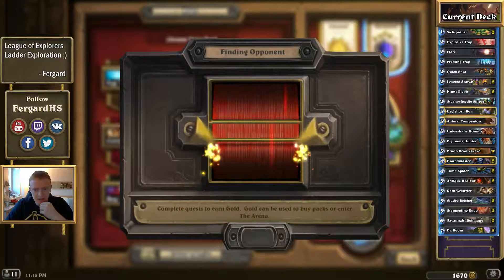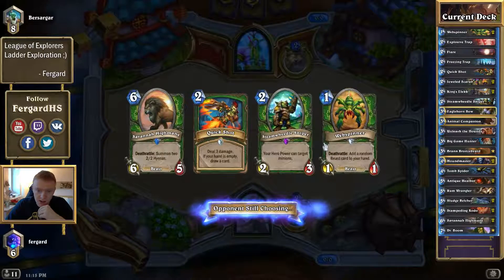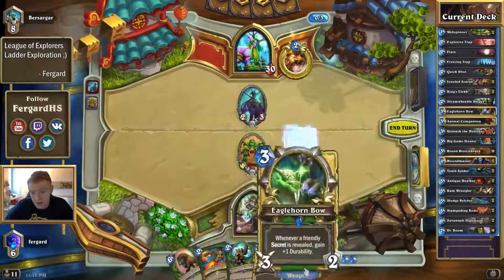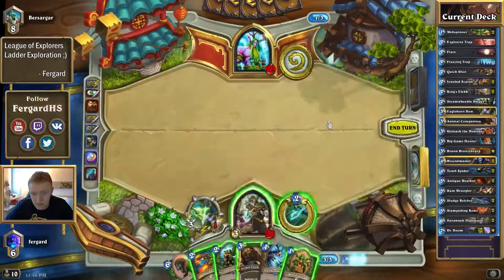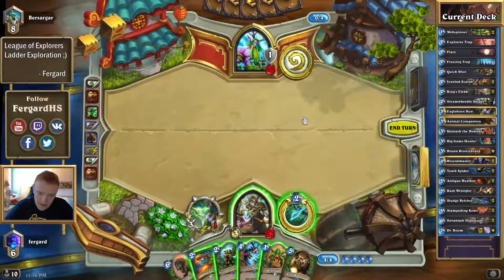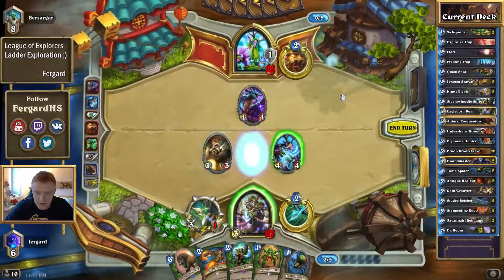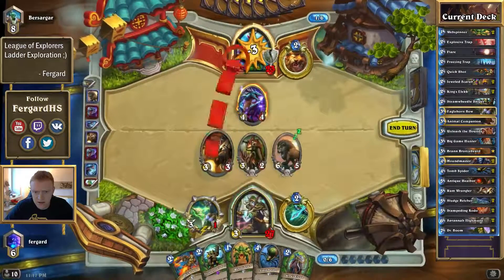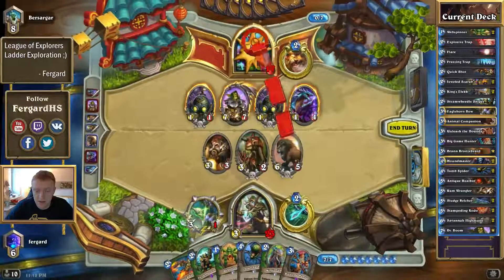HearthStone Ranked - #2: Control Hunter vs Midrange Druid